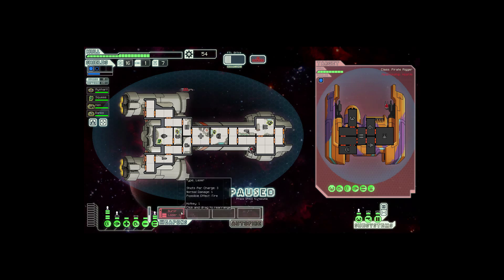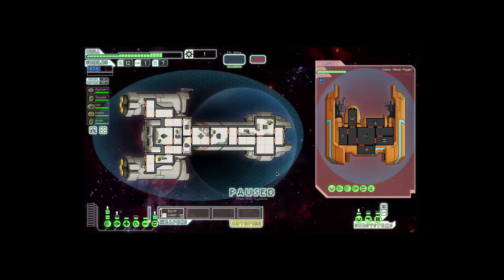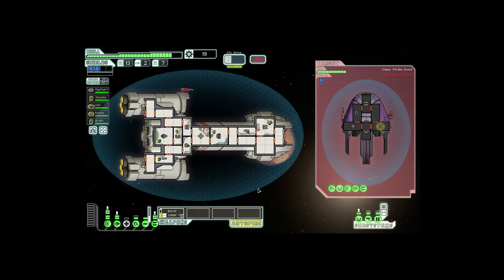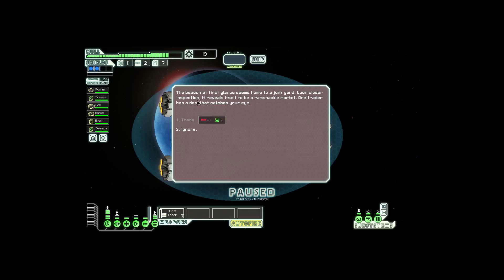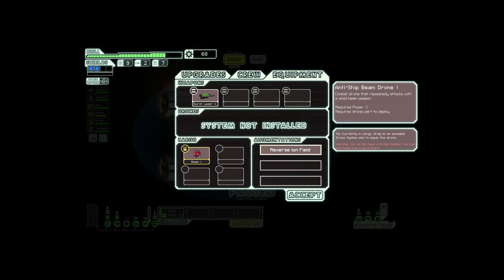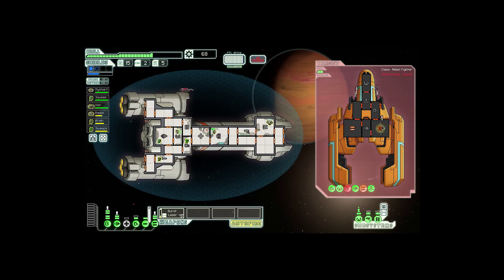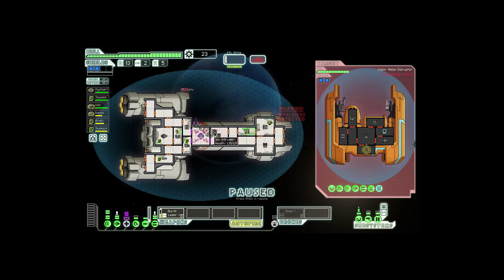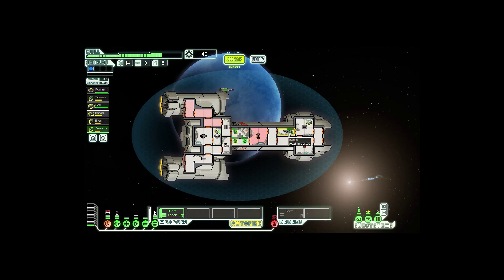FTL Faster then light episode 02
Second episode of my  FTL Run on Twitch, enjoy :)